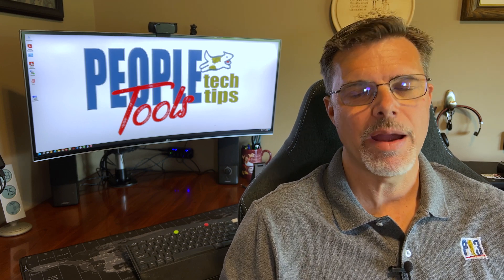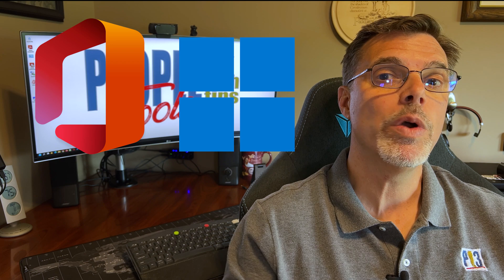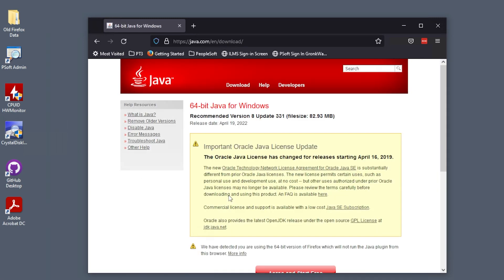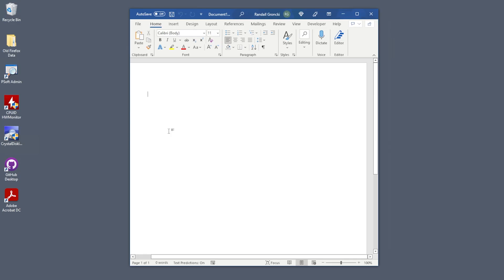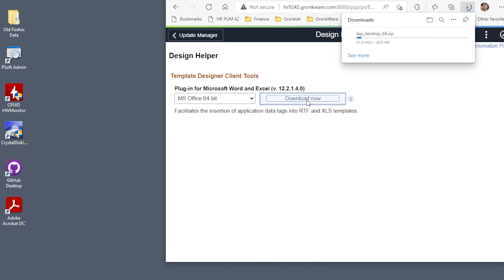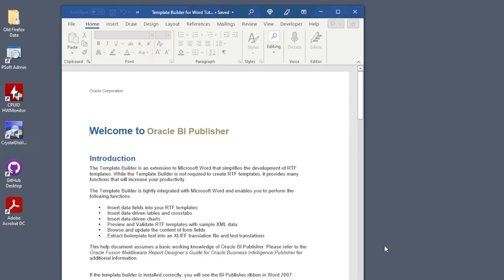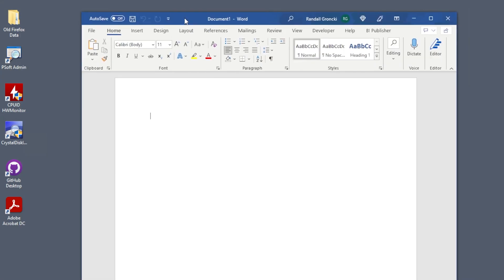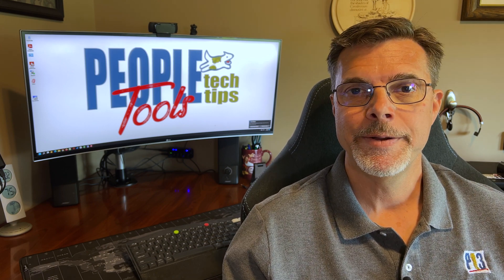Install BI Publisher Desktop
The BI Publisher Desktop is the easiest way to create your report templates for BI Publisher Reports.   Oracle provides Add-Ins for both Microsoft Word and Excel to help you quickly create new reports and modify existing reports.

This video will walk you through installing BI Publisher Desktop onto your Windows Machine

Jump to specific sections:
0:00 Intro
1:26 Install Java on Windows
2:27 Determine 32 or 64-bit Microsoft Office Version
2:45 Download BI Publisher Desktop from PeopleSoft
3:23 Install BI Publisher Desktop
4:01 Verify BI Publisher Install
4:42 Verify / Set BI Publisher Java location

Production Notes:
Camera Kid: Anjelica Groncki